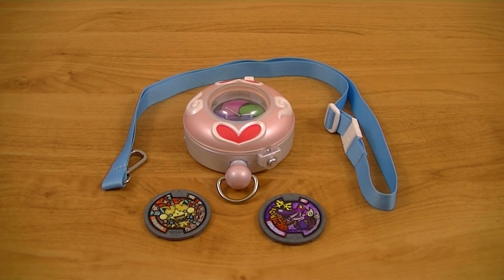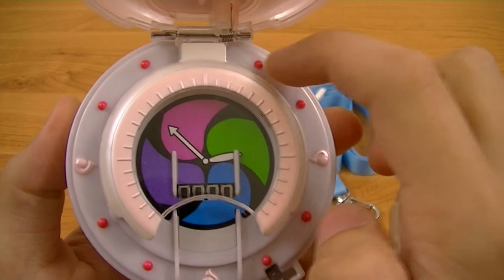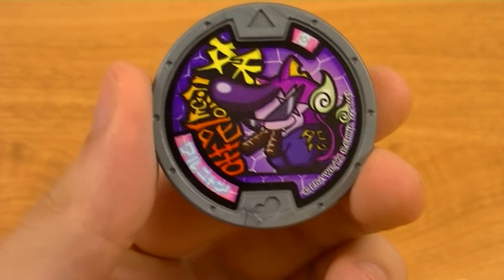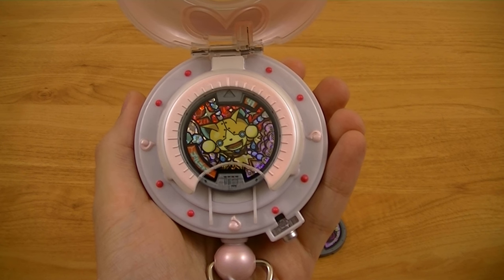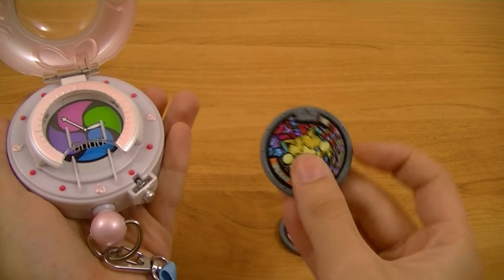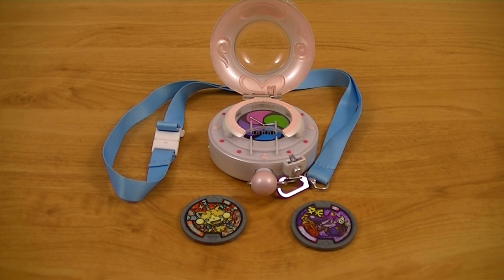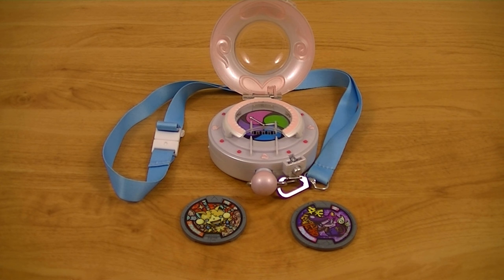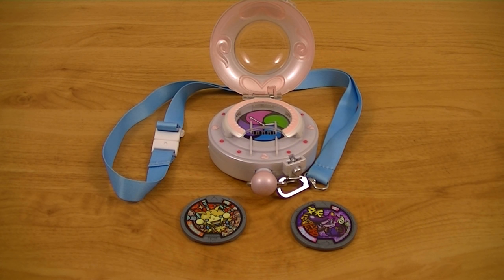DX Yo-kai Watch Fumi-chan Ver. Review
Here's an alternate style of Yo-kai Watch!